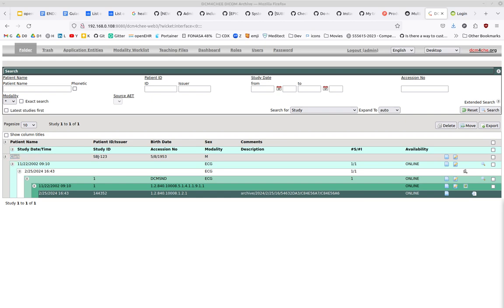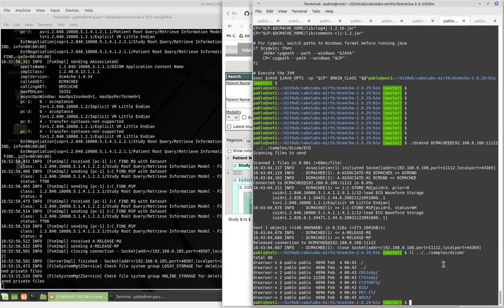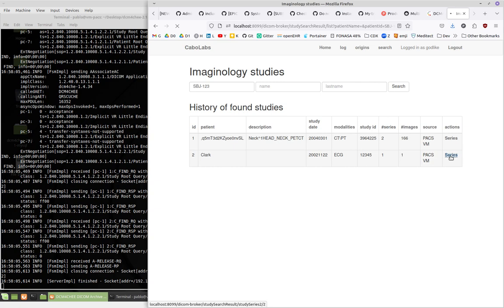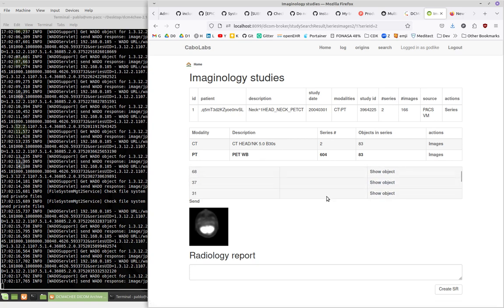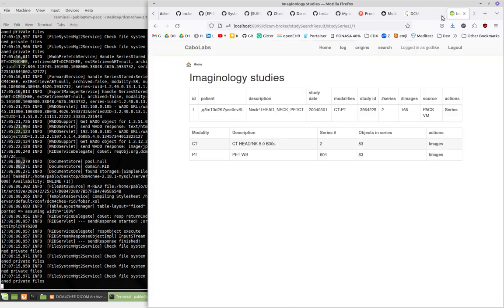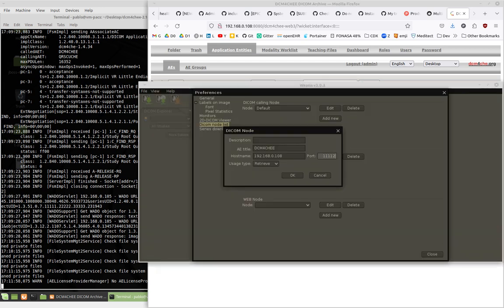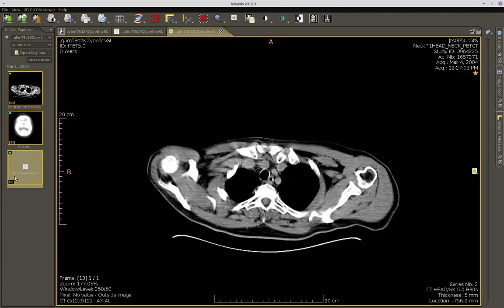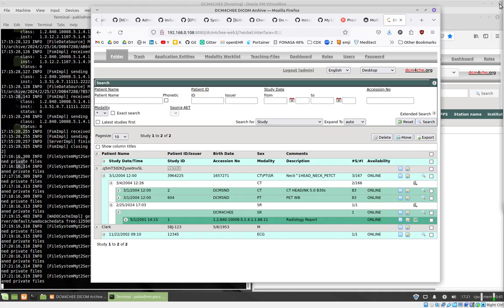Built a DICOM network at home - real time work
Join me on working with DICOM systems and applications for healthcare imaging studies, see all the problems and solutions on setting up my DICOM network at home for our next training courses